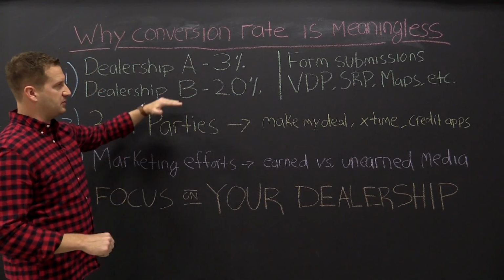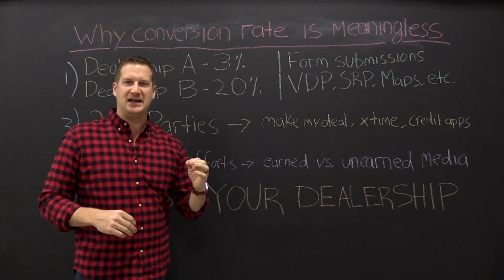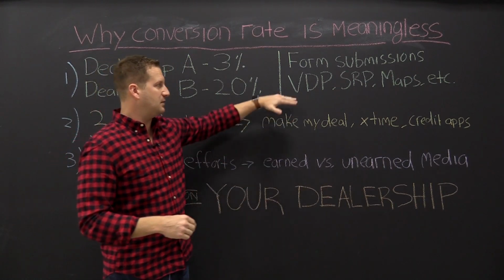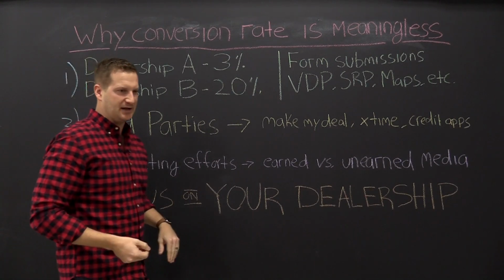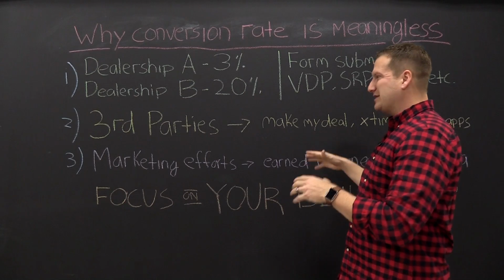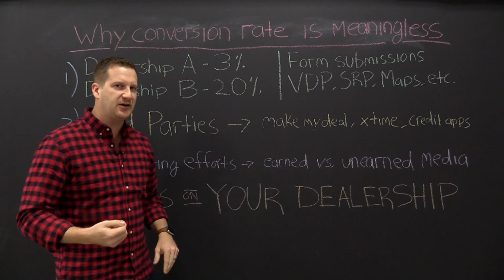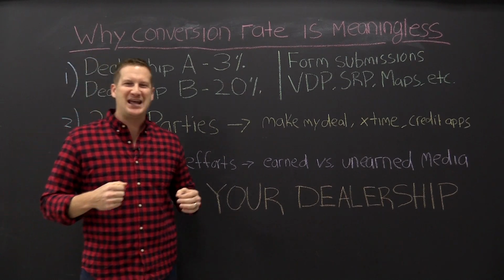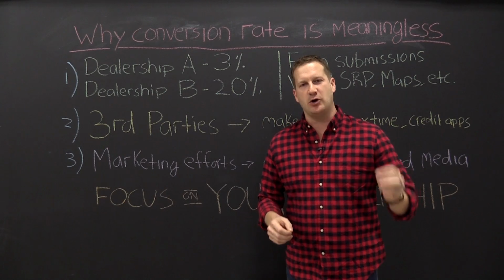Why Conversion Rate is Meaningless | The Blackboard Sessions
CEO Joe Chura breaks down how comparing conversion rates is meaningless and can dangerously lead to uninformed decision-making for your dealership's marketing efforts. Read more about comparing conversion rates on our Dealer Inspire blog